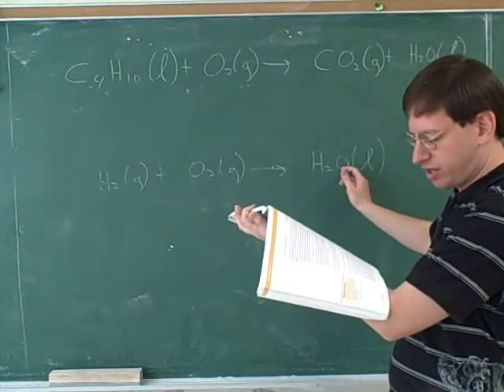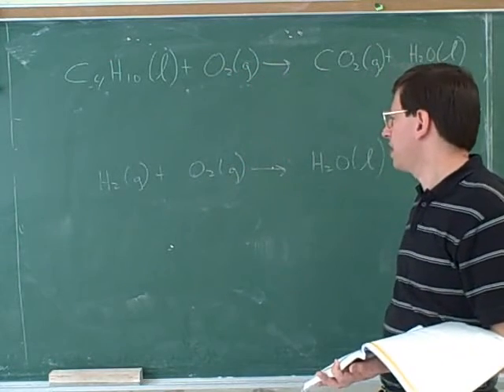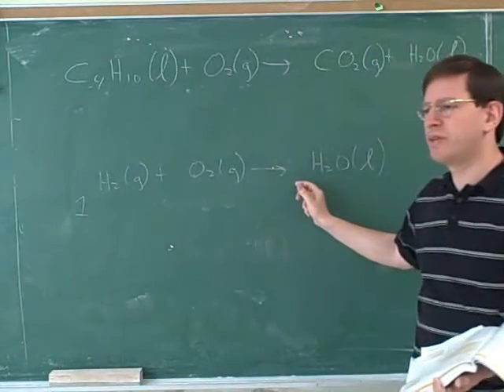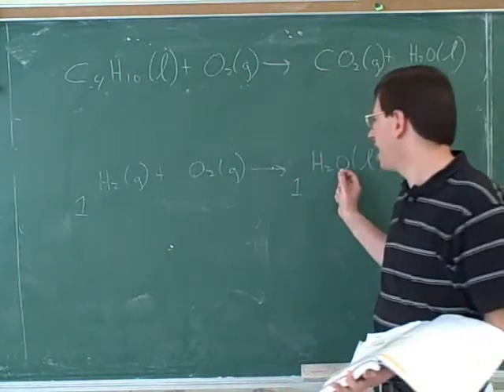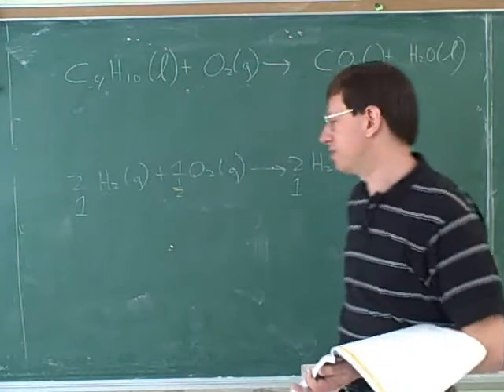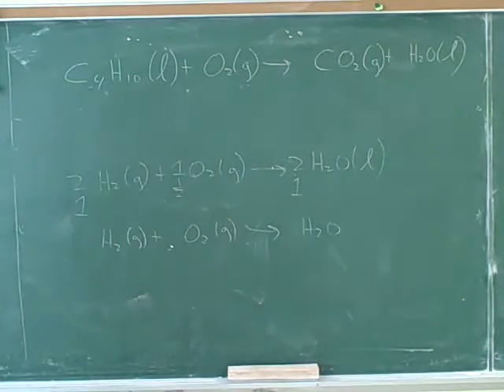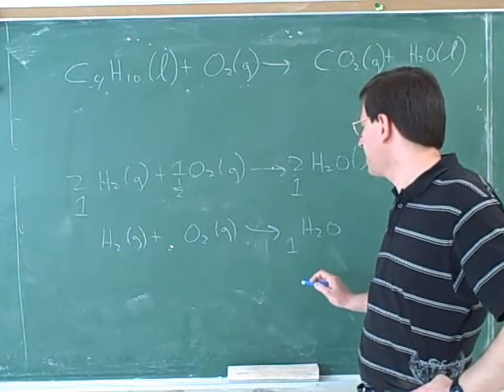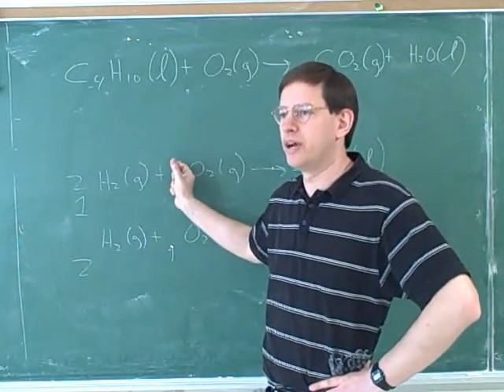Stoichiometry. ICE tables. Limiting reagent (2)